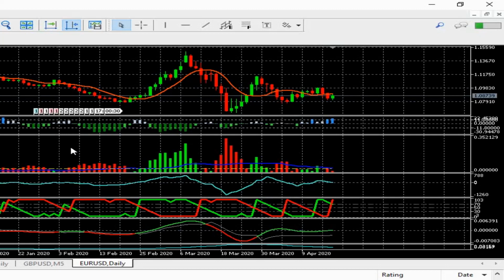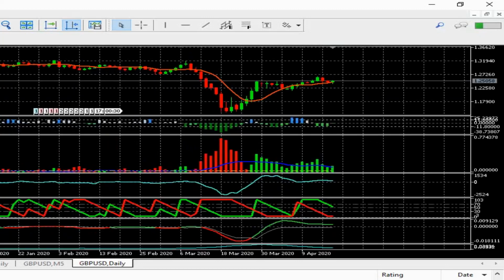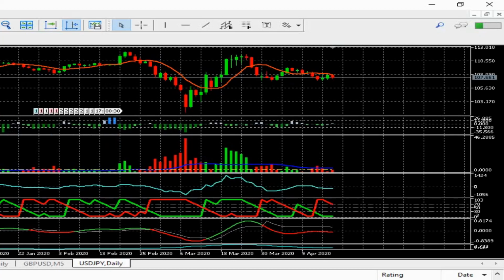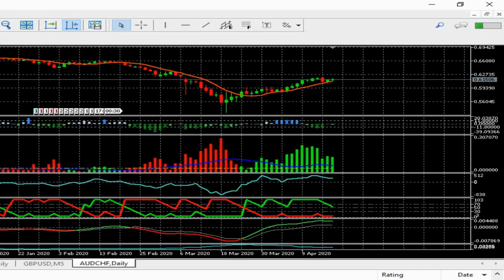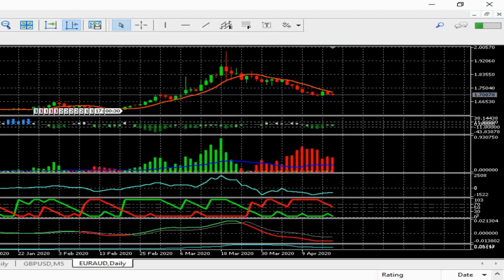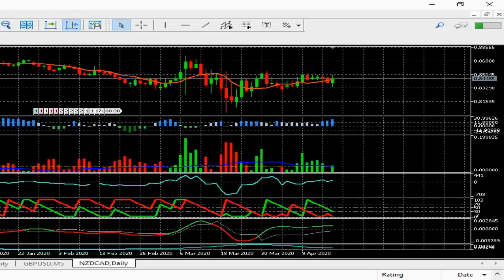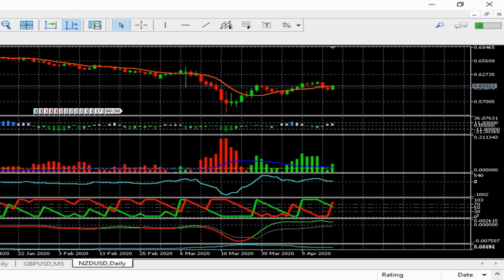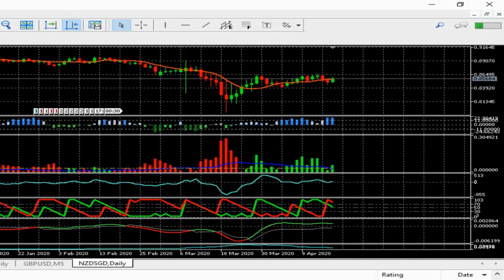Trading 28 Forex Pairs Doesn't Take Long - We Offer Free Forex Courses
If you are wanting to trade as many currency pairs as you want and still have enough time in the day to do whatever else you want, here is a video on how long it takes us using the R12FX Trading System.

WE OFFER FREE Forex Courses!

if You Are In Need Of A Broker Please Use The Links Below -